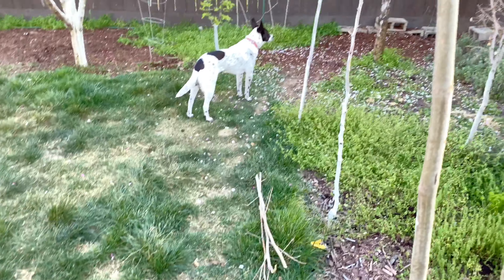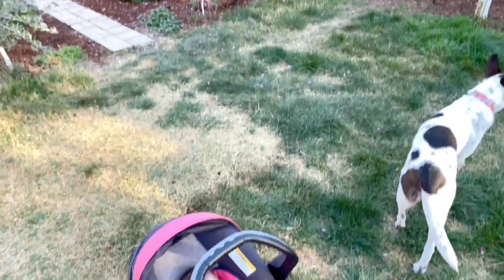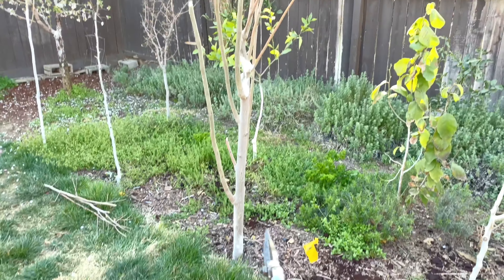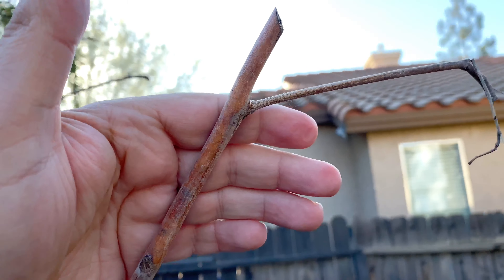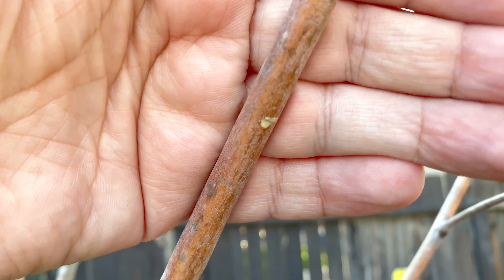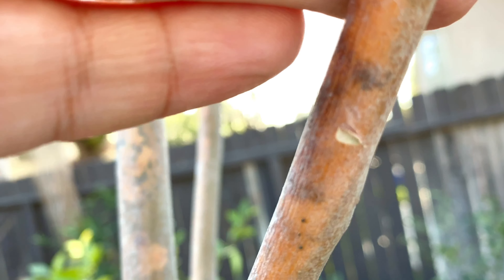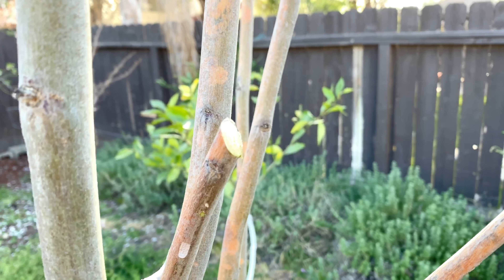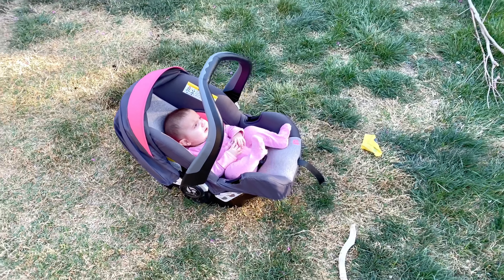Moringa Oleifera Tree Pruning Tip (EASY)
Moringa Pruning Tip (EASY).

showing you a quick pruning tip that I use with my Moringa trees here in central California zone 9b.

1. Liquid Kelp Organic Fertilizer
2. Alaska Fish Emulsion Fertilizer
3. Felco F-8 Classic Pruners
4. Pruner Sharpening Tool
5. Garden Kneeler & Seat w/ 2 Bonus Tool Pouches

1. Iphone 7
2. Cavna Photo Editor
3. Adobe Premiere Pro CC
4. Stand Light Kit
5. Headset w/microphone